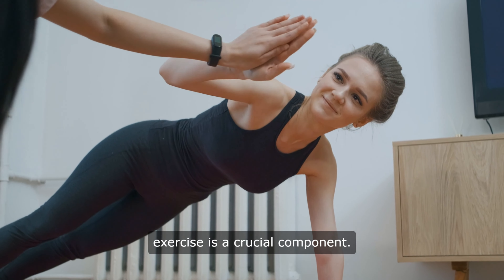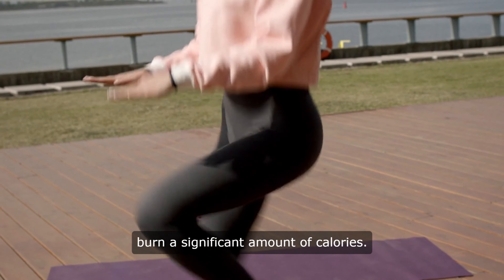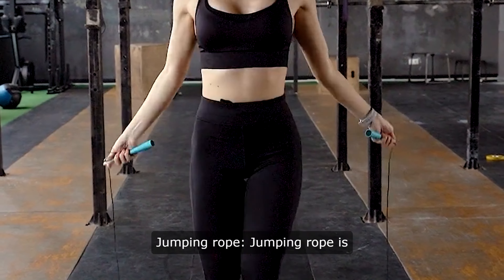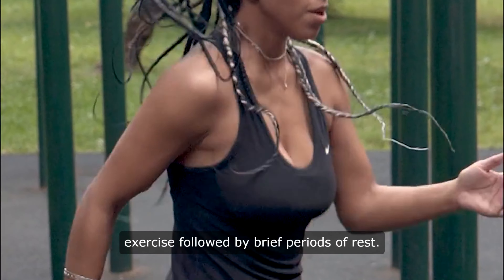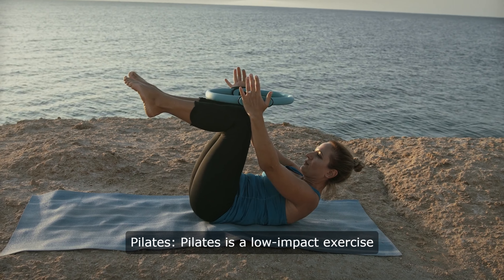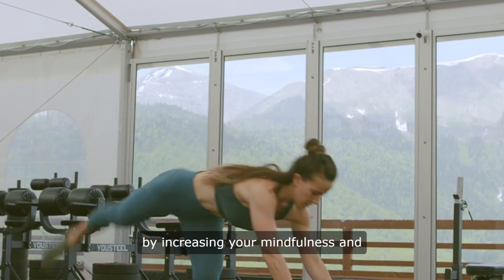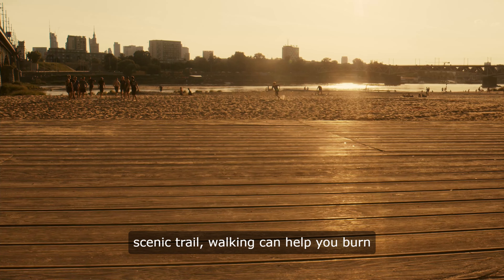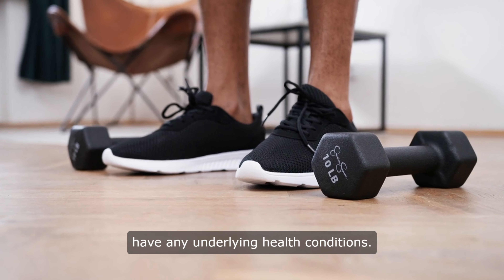10 Best exercises for weight loss